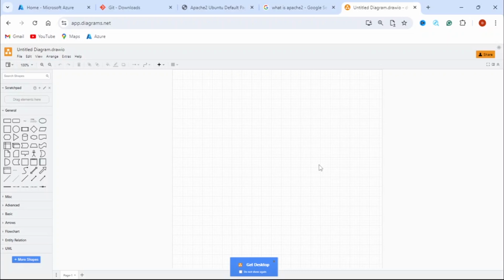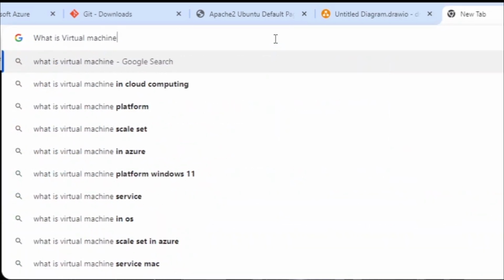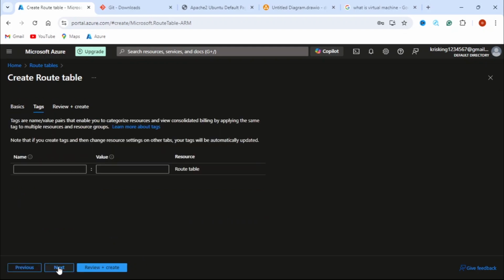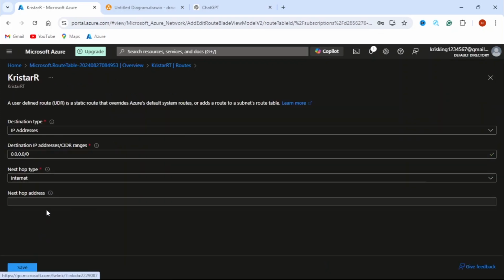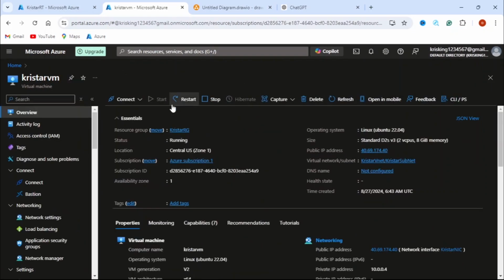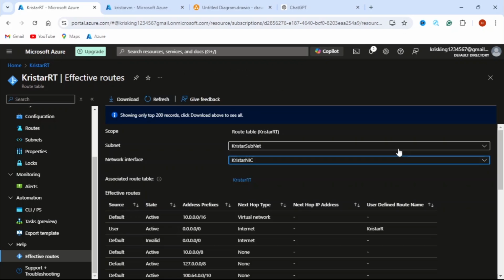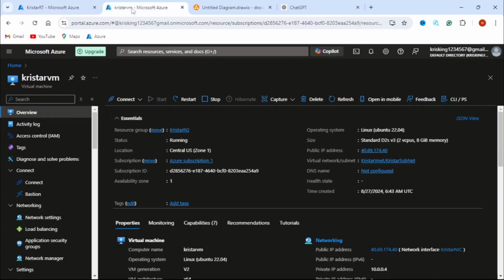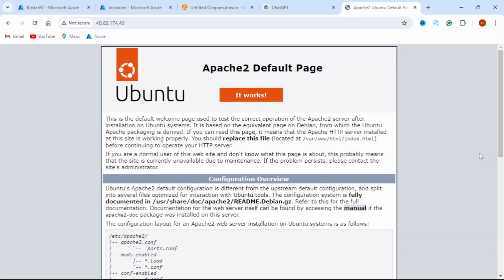Azure Routing: How to Create and Configure a Router in Azure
Learn how to create and configure a router in Azure to manage network traffic for your virtual machines (VMs). In this tutorial, I use a previously created VM running an Apache2 web server to demonstrate the effects of routing rules. Watch as I explain how changing the route to 'None' impacts access to your VM's public IP. Ideal for anyone exploring Azure networking and traffic control!